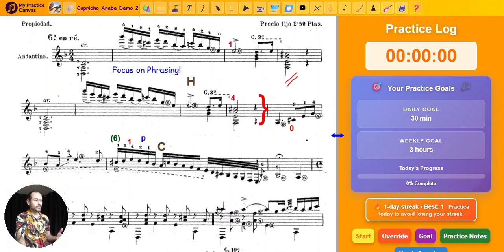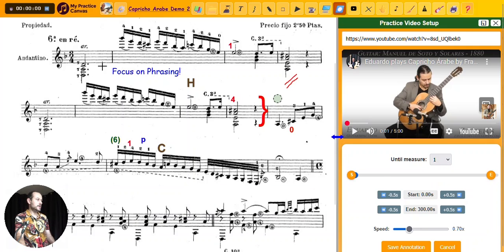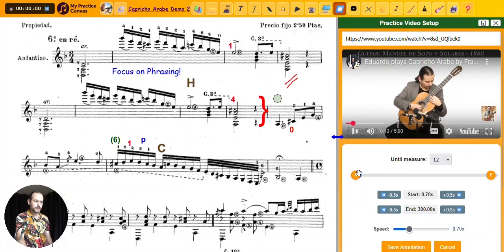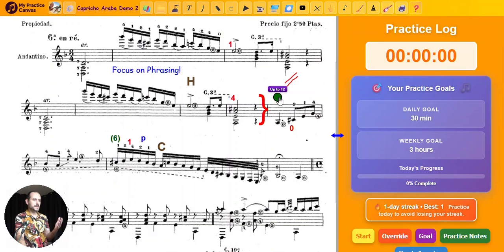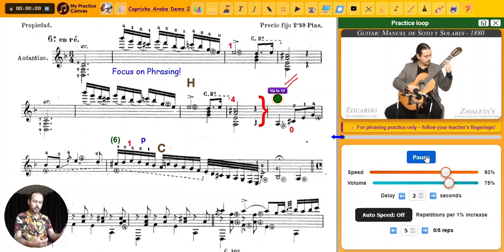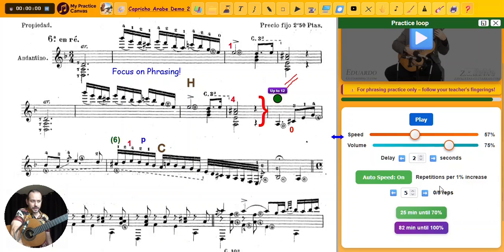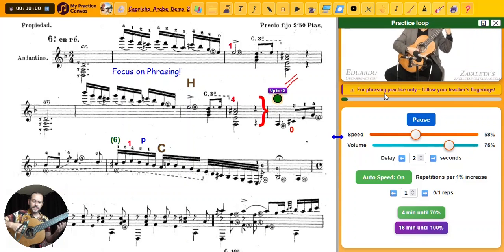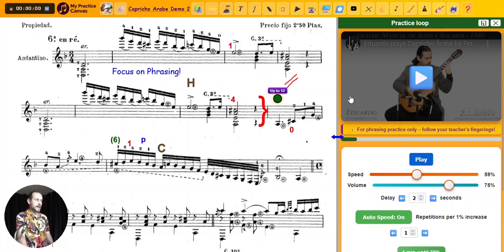YouTube Practice Loops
Learn how to create YouTube practice loops inside My Practice Canvas. This feature lets you link to a YouTube video and set custom start and end points, so students can focus on a specific passage and practice it repeatedly. It’s a powerful way to connect reference videos directly to your assignments for more efficient learning.